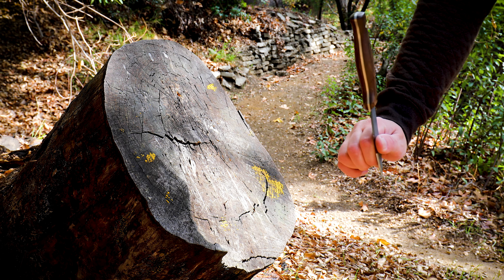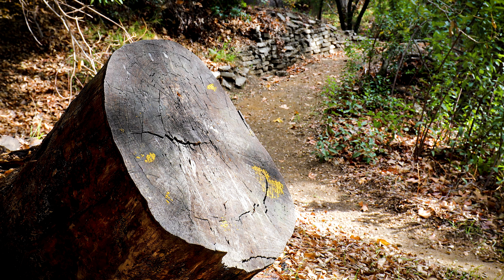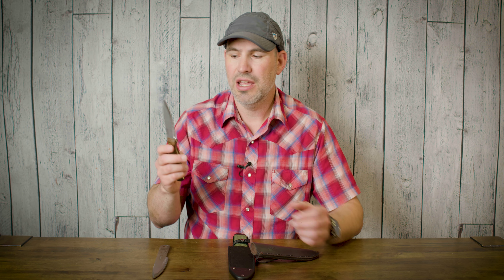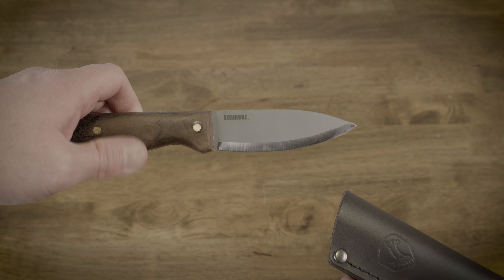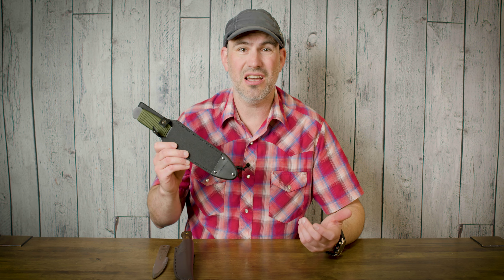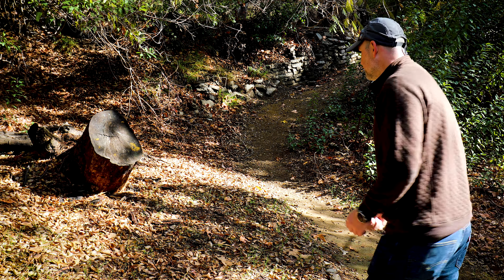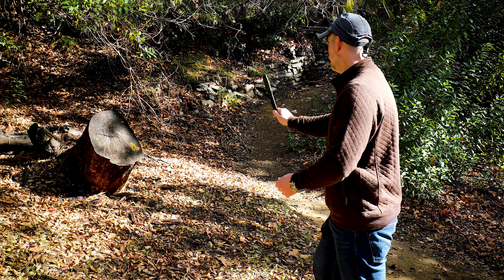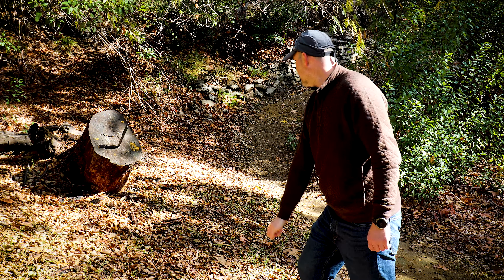How To Throw a Sharp Knife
Real throwing knives do not have sharp edges, they have false edges. This allows you to throw many different styles. But what if you want to throw a live edge/ sharp blade knife? Here I show you how.

Here is a video on why throwing knives should not be sharp